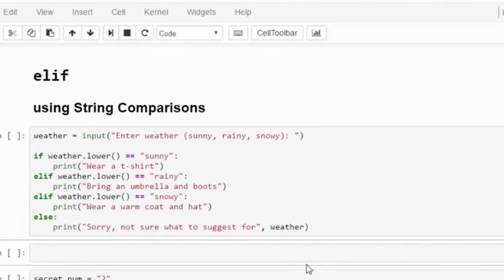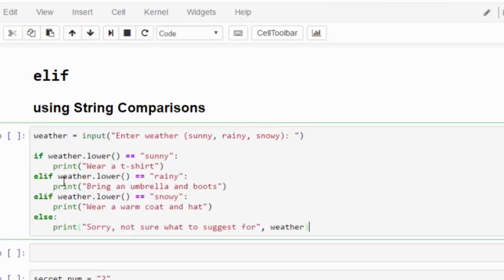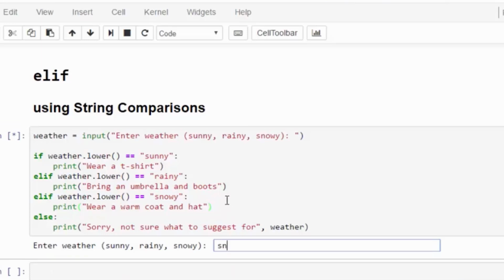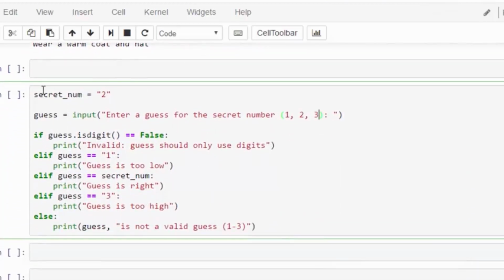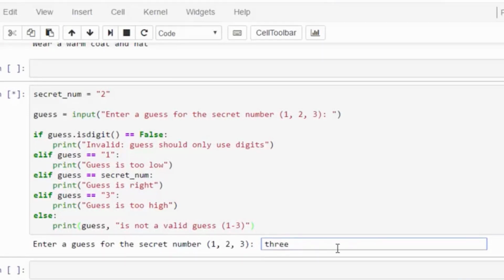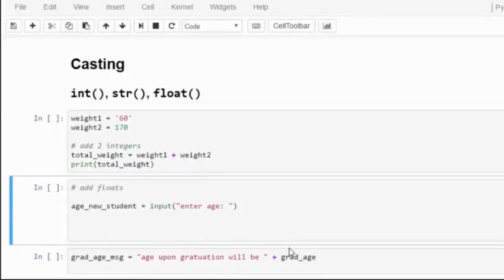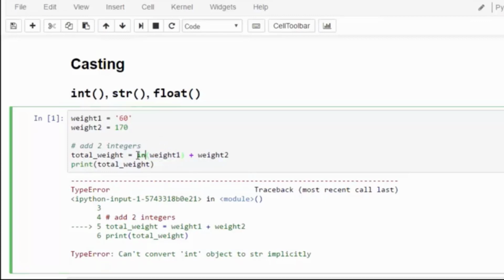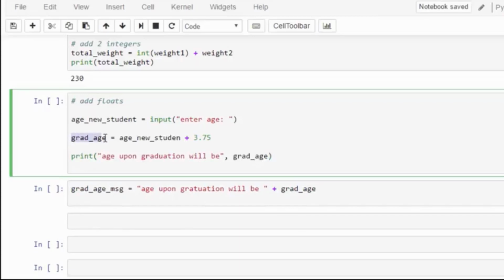Python for Beginners Tutorial. Lesson 38, Learn Python from zero